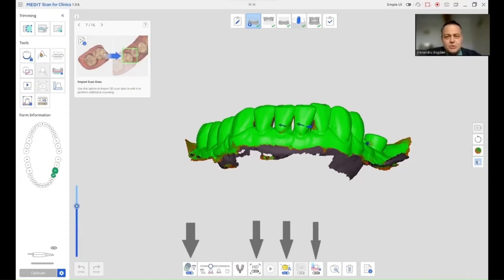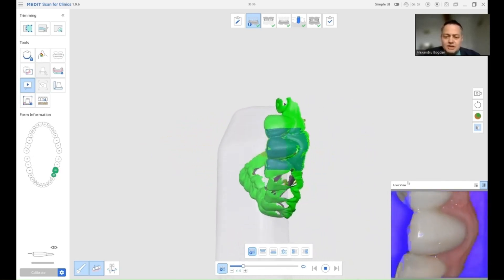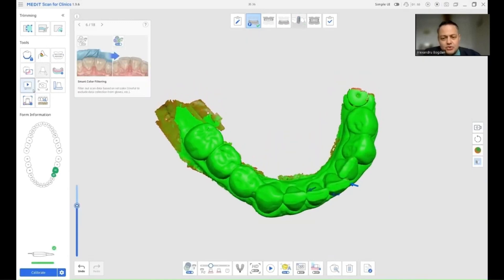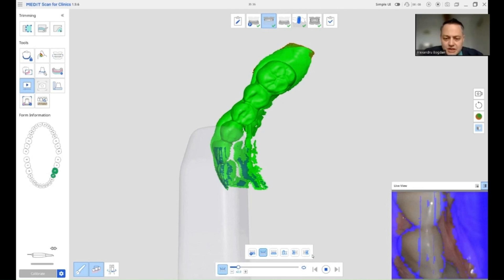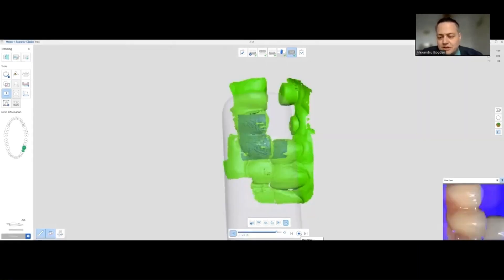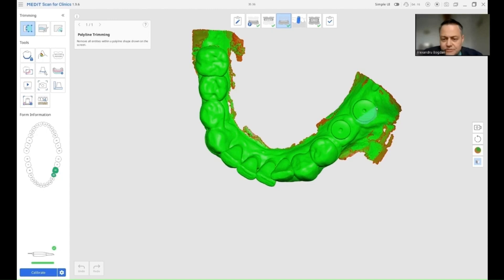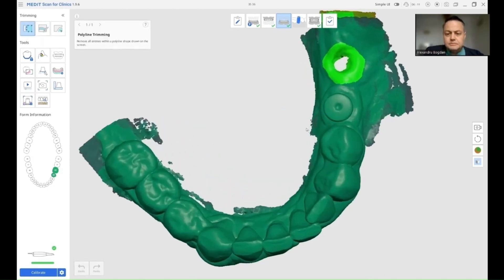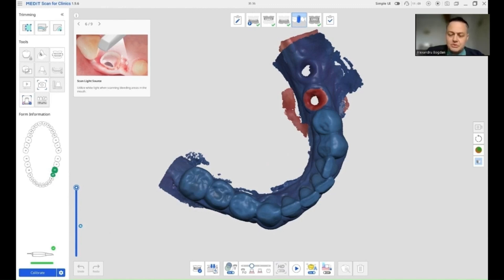Mastering Scanners - Part1. A Step-By-Step Guide to Scanning Implant Cases (Healing abutment)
Part1. Perfect your scanning technique with our in-depth guide! 🎯 We'll cover everything from pre-op planning to capturing just the right data for a successful scan.

What You'll Learn:
• Key Scan Stages: Understand the essential steps for a thorough scan.
• Settings Mastery: Control color filters and optimize scan settings.
• Expert Tips: Get hands-on advice on angulation, fusion scans, and more.

Don't miss out on these valuable tips and techniques. 🌟